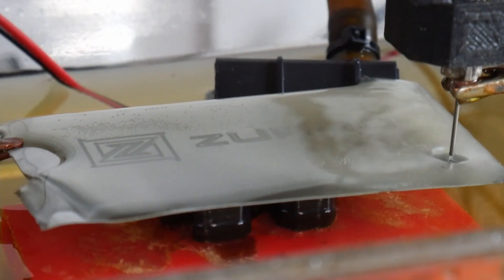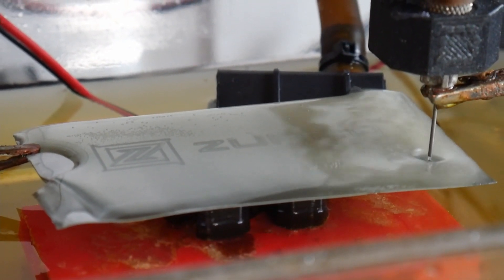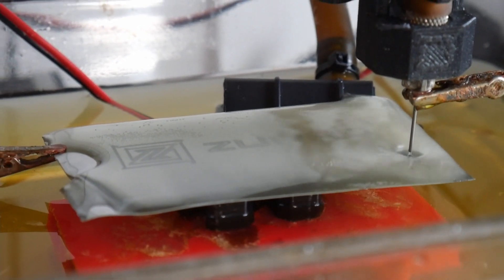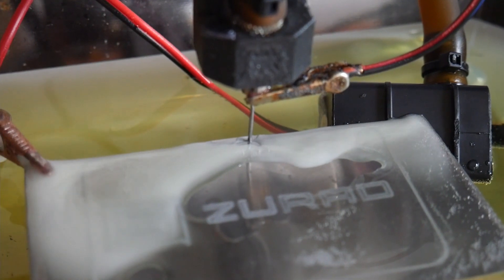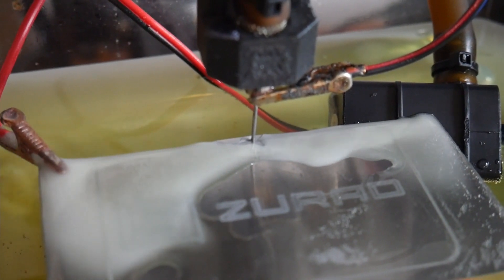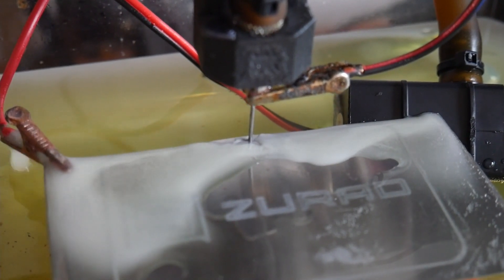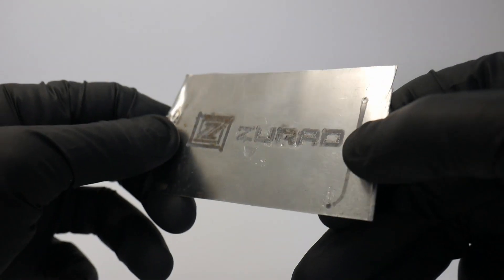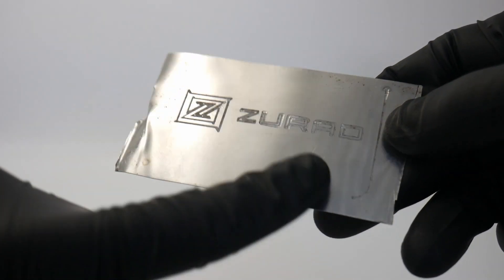Ender 3 Electrochemical Mill Conversion [OPENSOURCE]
This is a mod for the Ender 3 that allows you to cut any metal regardless of temper or alloy using electrochemical action. The full conversion should cost sub $100 if you do everything yourself.

This idea was posed to me by @MorlockEngineering  and he pestered me to make my own version for months so here we go.

XMR: 482s7PDQWEiVxVWuUF3q6MbXrYjHV1TFcQAmT3ZM9H8MXUqJuG6TvsmBipanJfqu3m3n3cYpnb6VxHxgxUvToQBZ8bKf8vW

BTC: bc1qpdvgtazmmv82aekwx78ztl88d8e7suzmhjj20k

ETH: 0x0e542d2015dAB43A0Fab9C976AC97BB16FF7a605